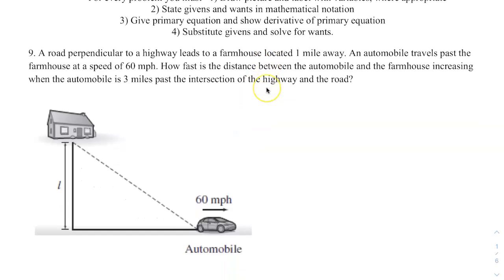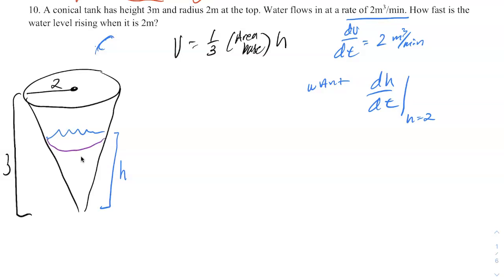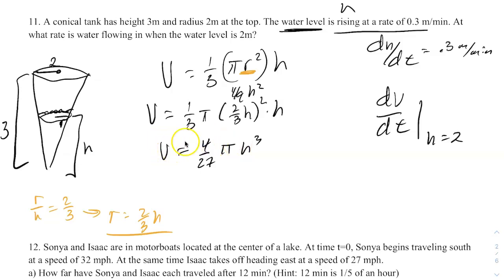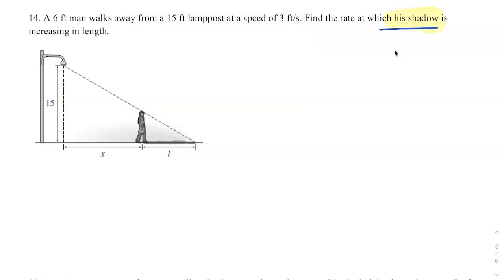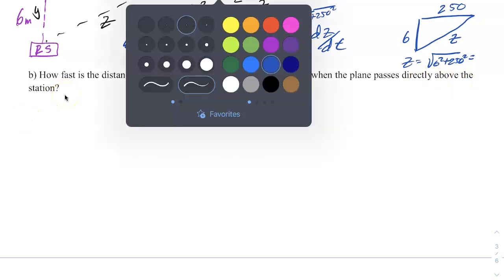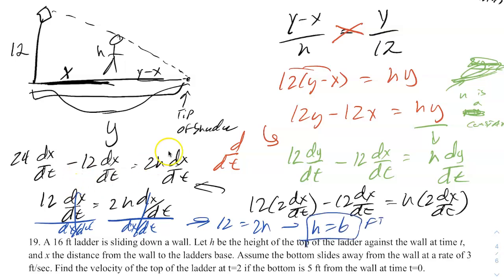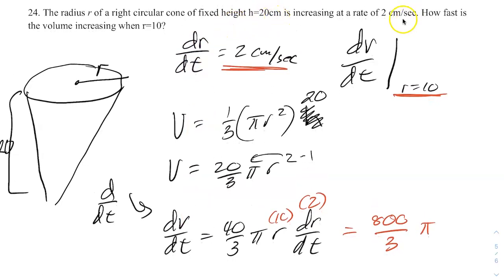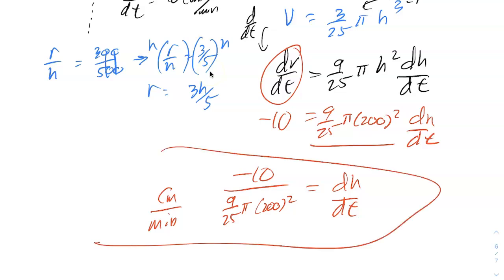related rates day2 solutions